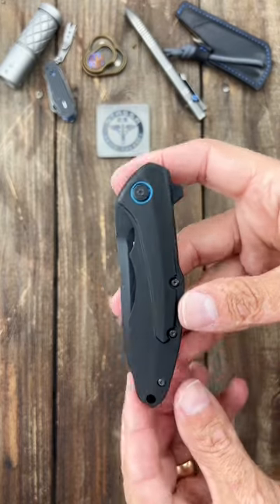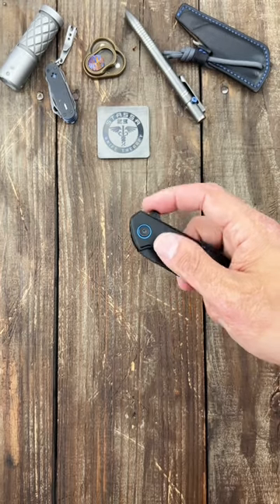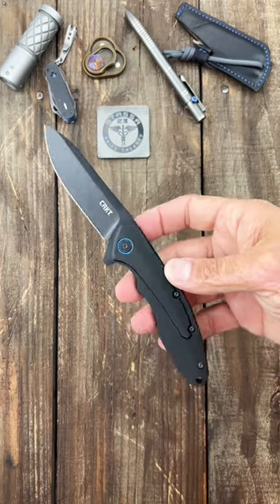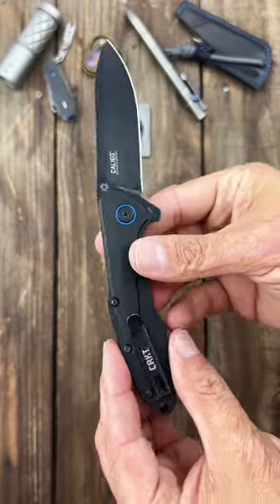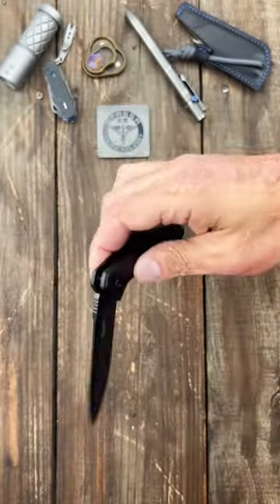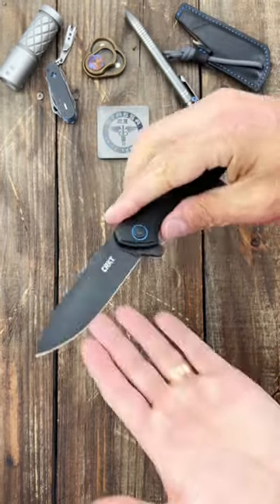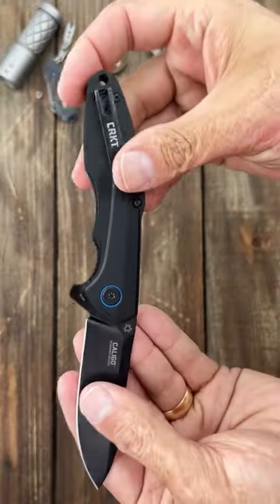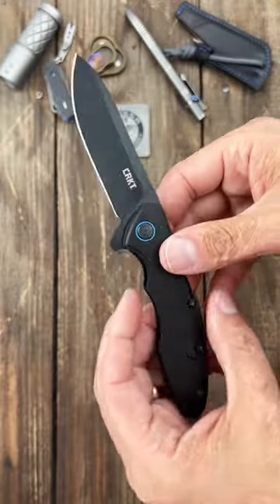Best design from CRKT Knives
❎CRKT- Caligo (8cr13mov)